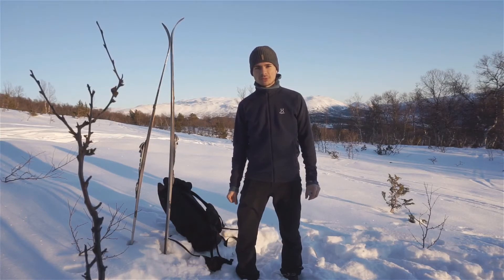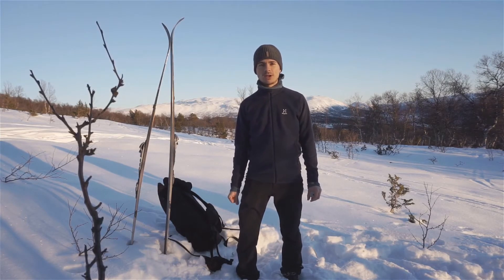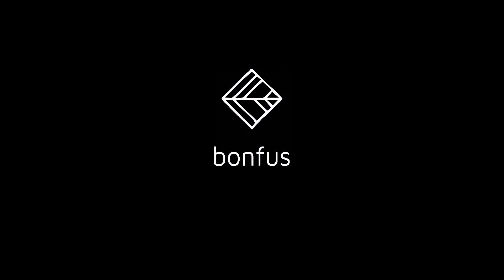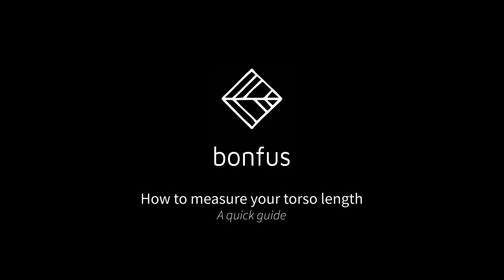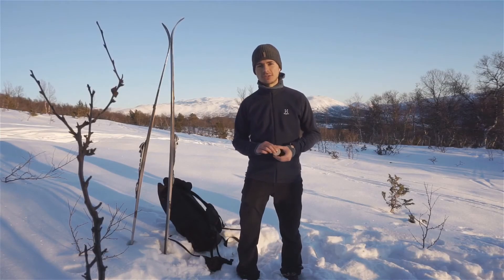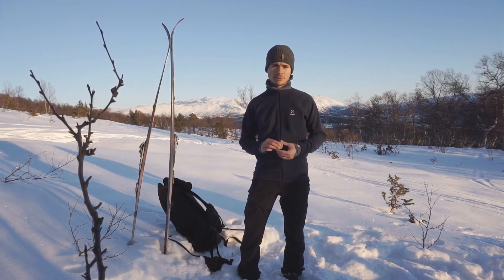How to measure torso length | Bonfus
In this quick guide, we demonstrate how simple it is to measure your torso length. Ask a friend or your partner for help, it will be much easier!

STEPS:
1. Locate the C7 vertebra, which is the bony protrusion at the base of your neck. Lean your neck forward to find it easier.
2. Place your palms horizontally on your hip bones, with your thumbs towards your spine. Locate the point where your thumbs meet.
3. With a flexible measuring tape, measure the distance between these two points, along the curvature of your back.

Most adults have a torso length of about 45-55cm (18-22"). Remember that this number is not necessarily correlated with your height, so it is always better to measure!
If you fall between two of our pack sizes, choose the bigger size as it will ride more comfortably.